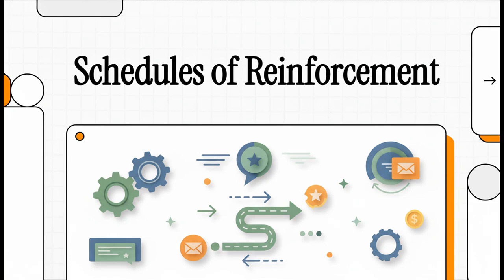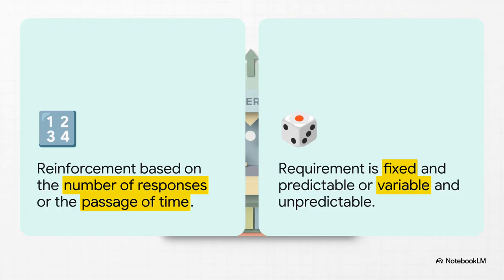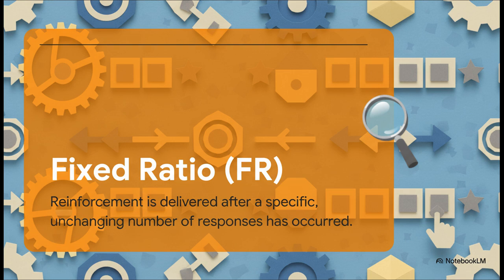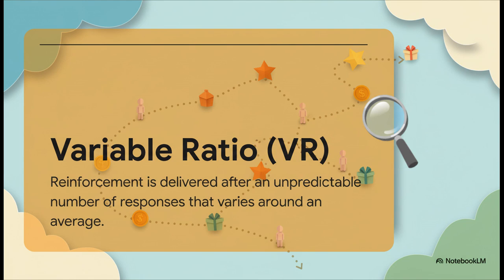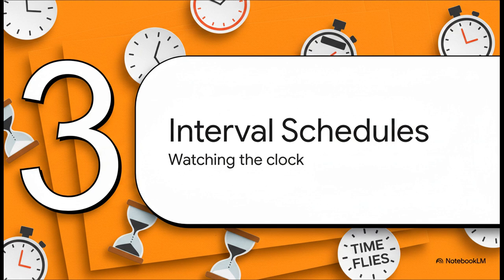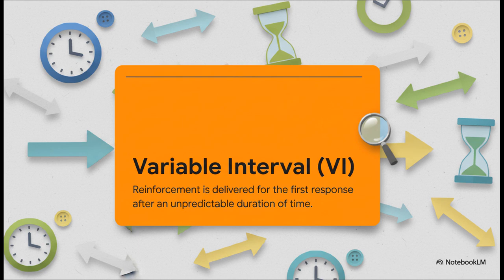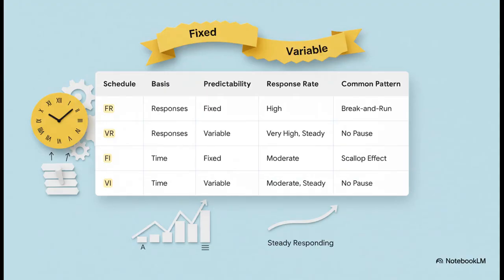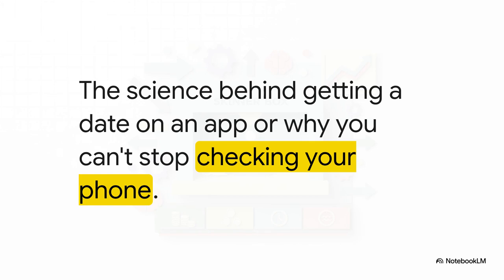B9 TASK LIST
B9 TASK LIST - Identify and distinguish among simple schedules of reinforcement.